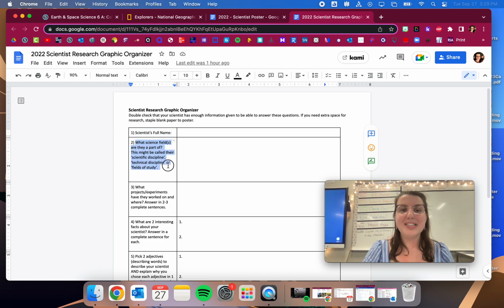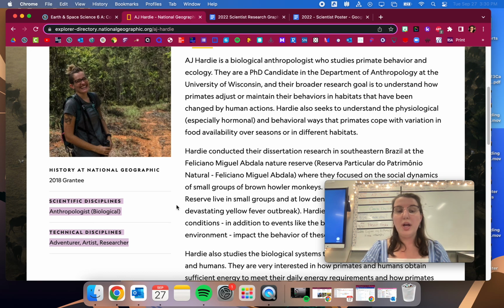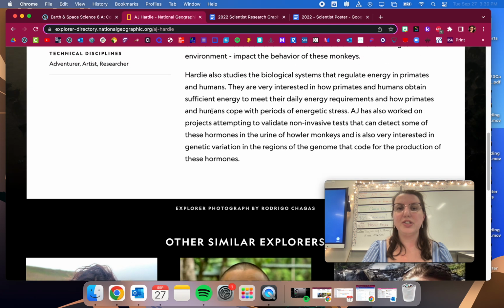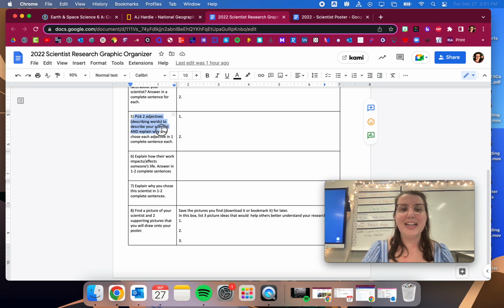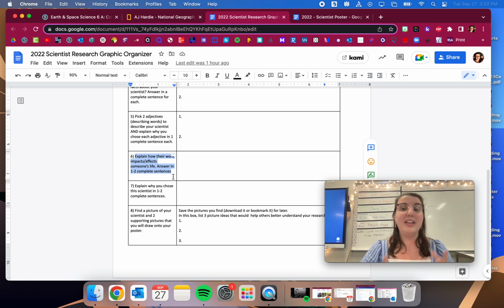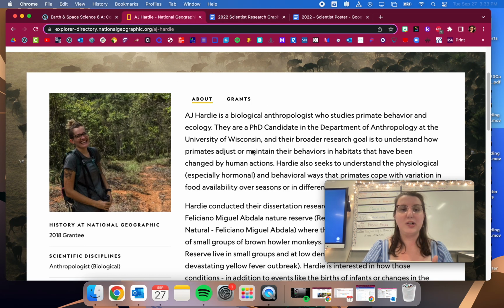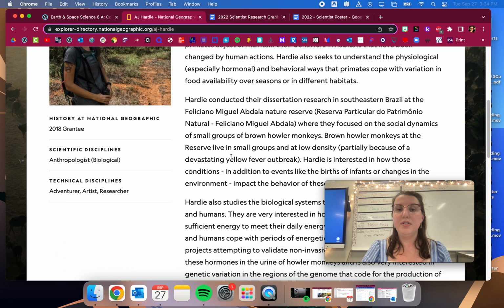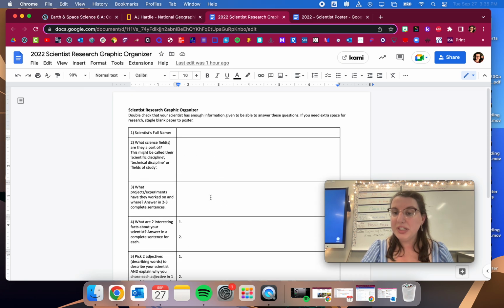Scientist Research Questions